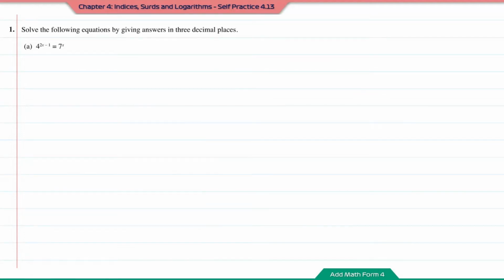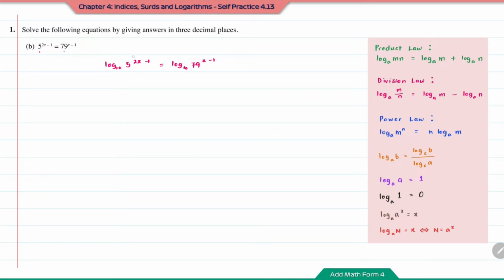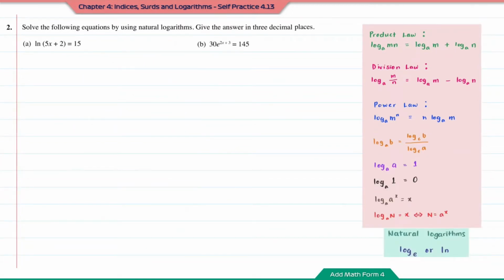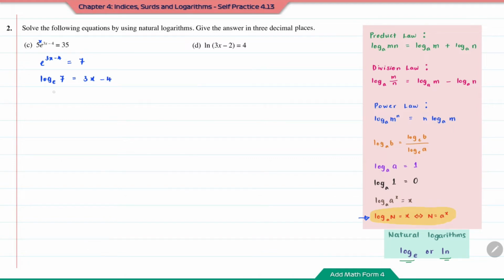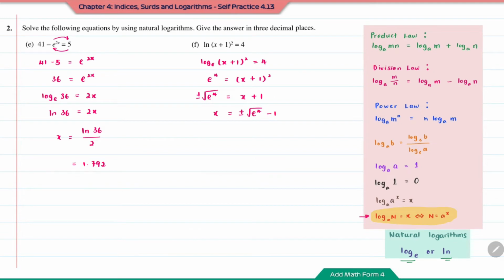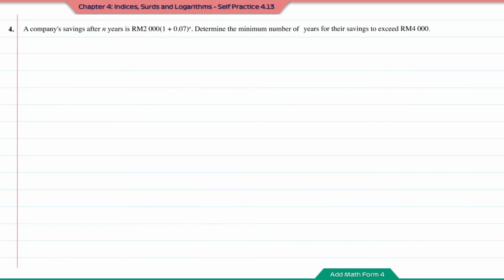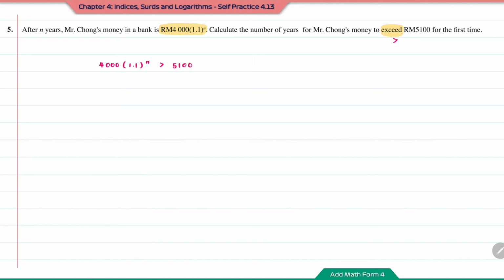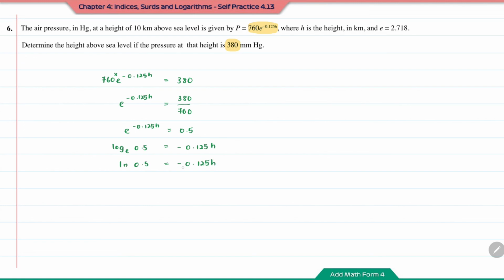Add Math Form 4 - Chapter 4: Indices, Surds and Logarithms - Self Practice 4.13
Solve problems involving the laws of logarithms.
0:00 - Question 1
06:58 - Question 2
13:57 - Question 3
16:52 - Question 4
19:22 - Question 5
21:44 - Question 6